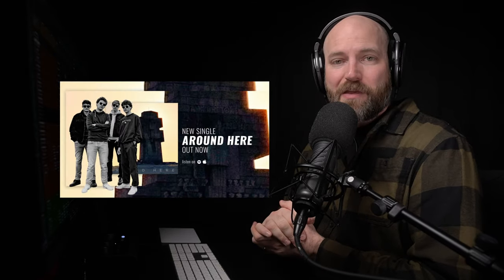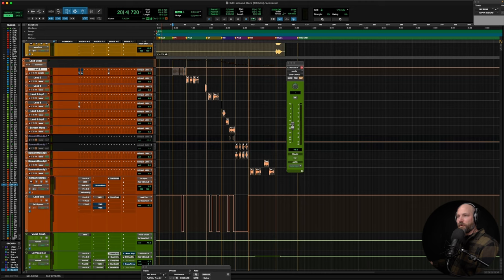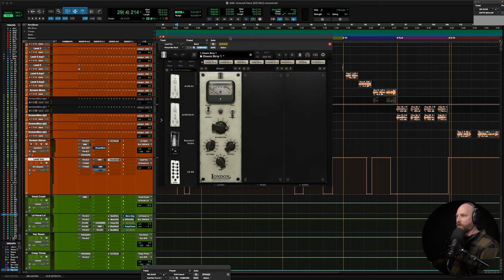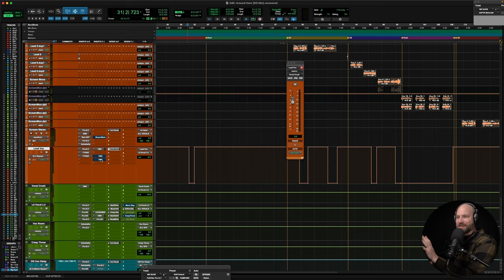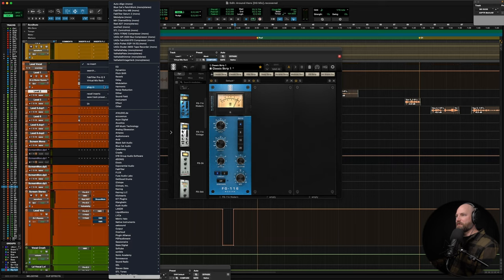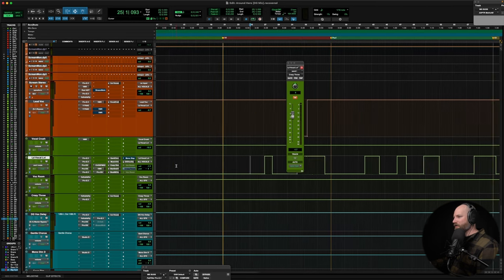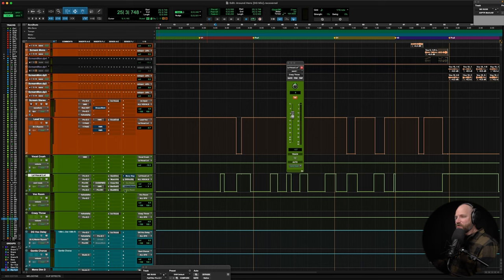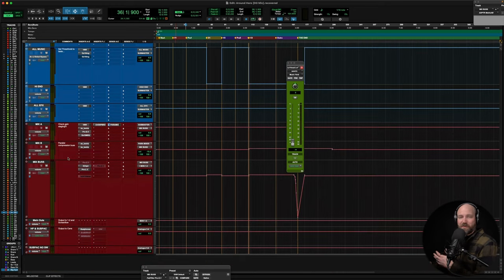VOCAL MIXING EFFECTS - Saturation Throws, Automation, and More!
Donate ANY amount to my medical Go Fund Me campaign and I'll share instant access to a brand-new mixing course with included multitracks, start-to-finish tutorials, and more

Shout out to the band Navigate for letting us feature their tracks! You can check them out on Spotify

FREE RESOURCES

Grab your FREE Guide to Mixing on Headphones and learn how to deal with the drawbacks of mixing on cans so you can deliver high-quality mixes (referencing video included!)

Download the free Fix-It in the Mix Guide and learn 5 Must-Have Mixing Skills to Turn Average (or even poor) Recordings into Radio-Ready Mixes 👉🏼

Learn my exact process for referencing (what I consider the most valuable technique in mixing) 👉🏼

👉🏼 1-on-1 Mentorship Calls - Get mix feedback, discuss your biggest audio hurdles, and/or learn how to grow your business

👉🏼 Transform your mixes, build a killer resume, and land GREAT clients with The Mix Academy's VIP Membership

Grab your FREE Guide to Mixing on Headphones and learn how to deal with the drawbacks of mixing on cans so you can deliver high-quality mixes 👉🏼